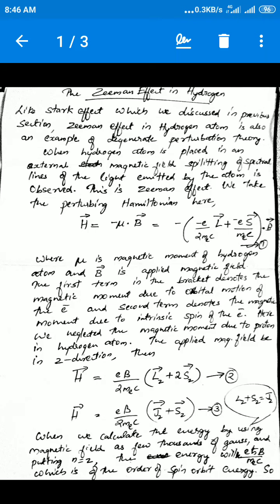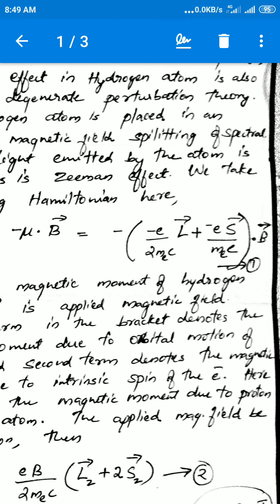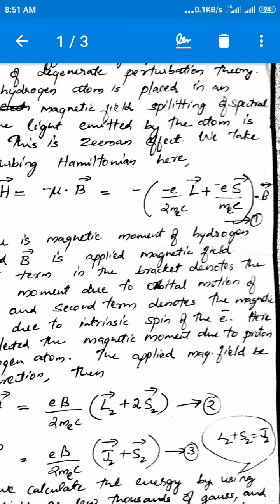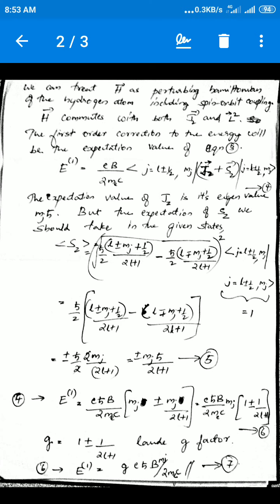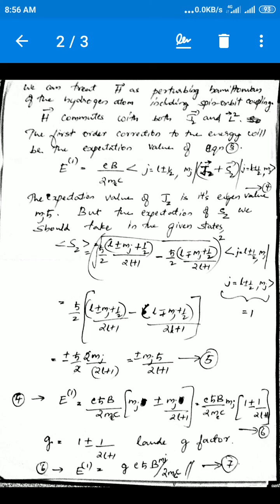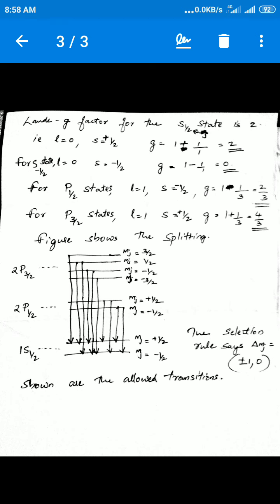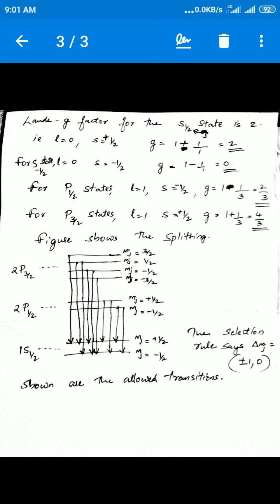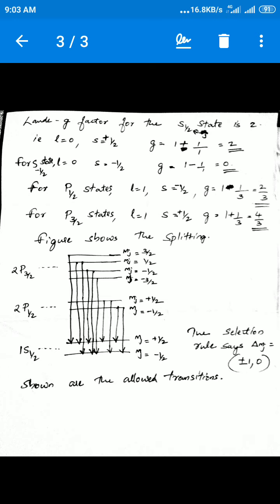MSc 3 sem Perturbation Zeeman effect class 6